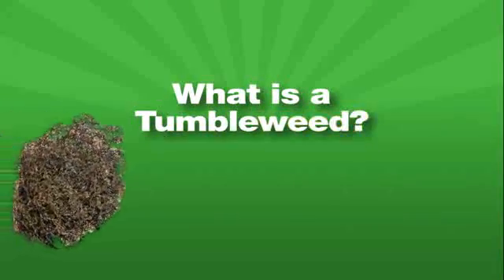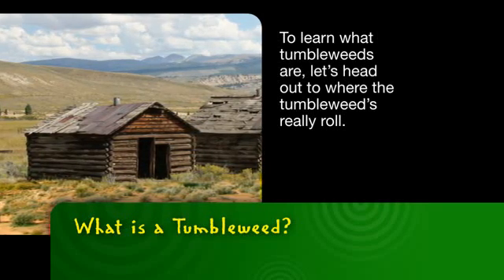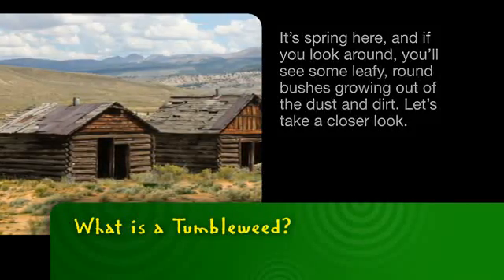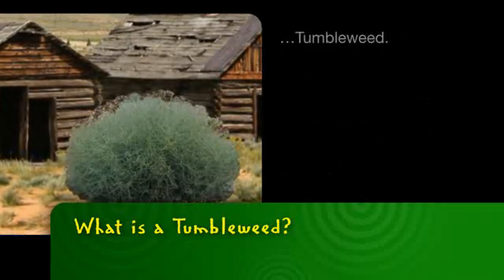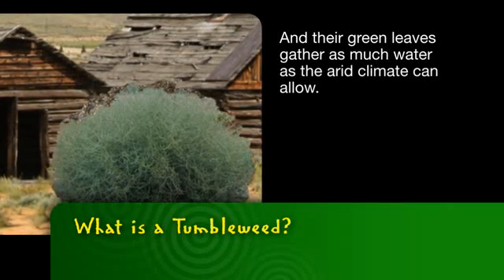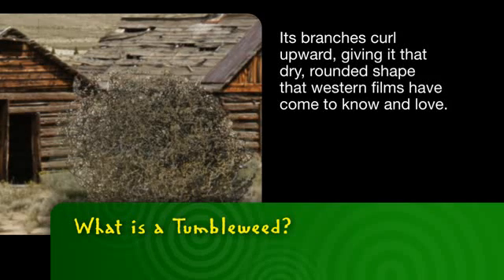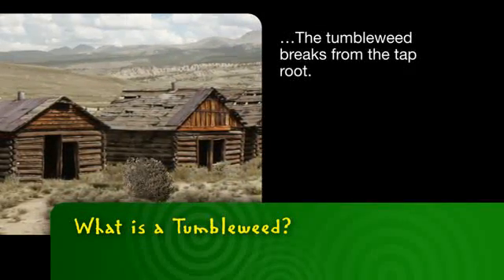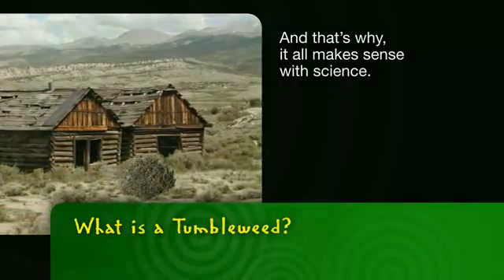Bayer MSMS | What is a Tumbleweed?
-- Did you ever wonder what tumbleweeds are? Let's make sense of it with science!